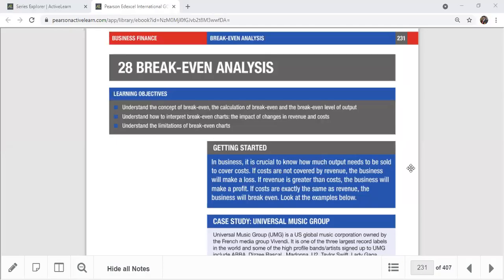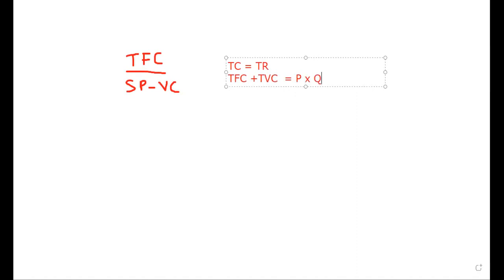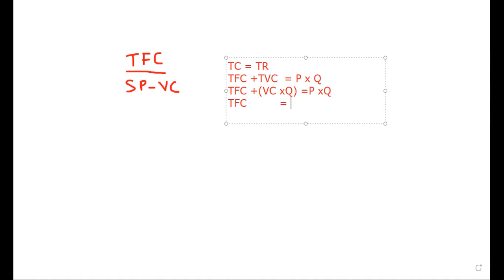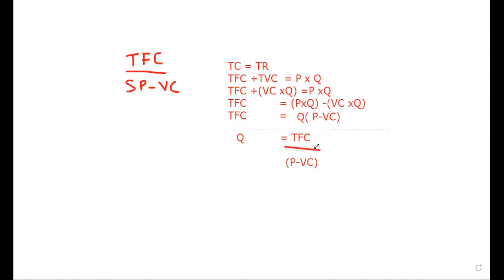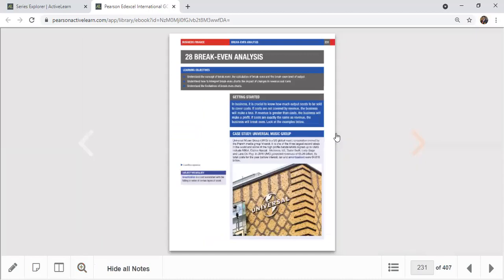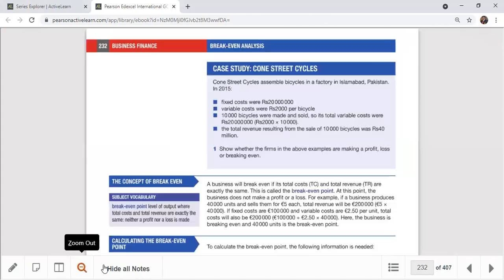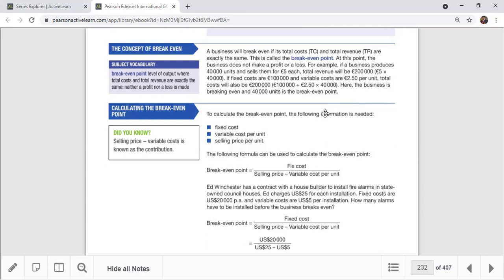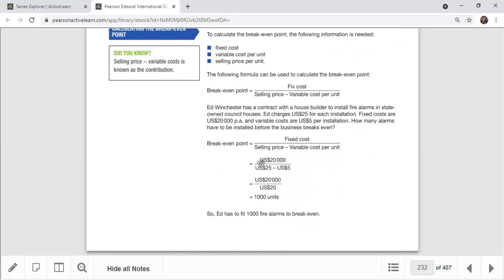How Business breakeven ?| BREAK EVEN FORMULA | TR = TC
Breakeven formula
Fixed cost / (Selling price - variable cost)
Technical analysis of formula generation.